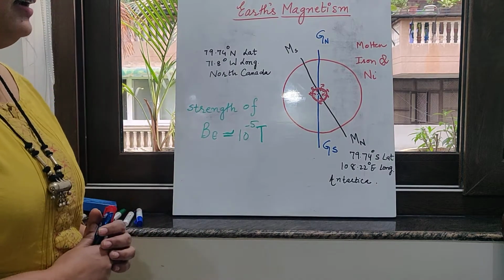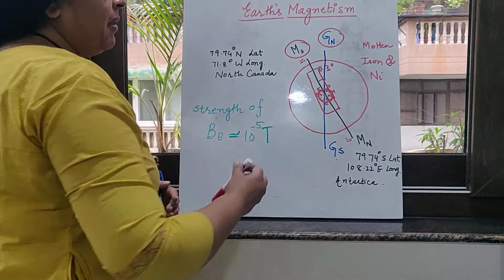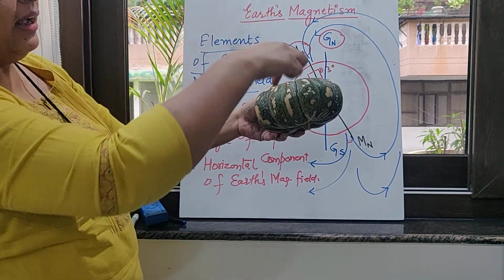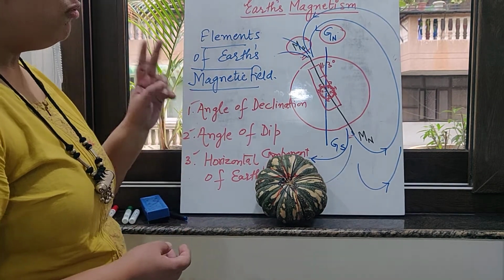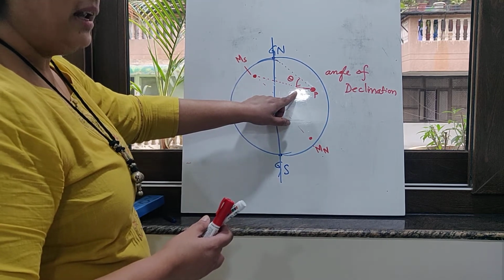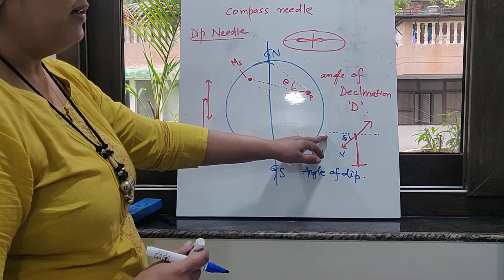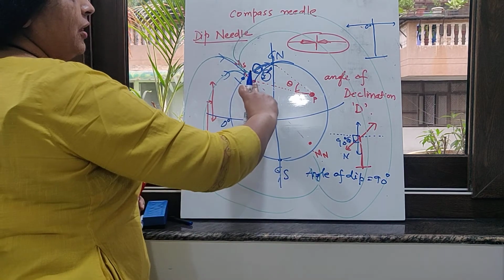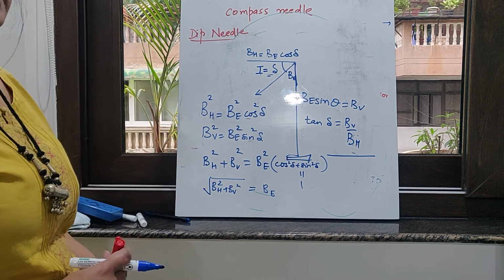Magnetic Elements of Earth